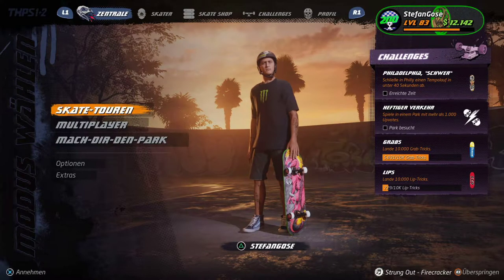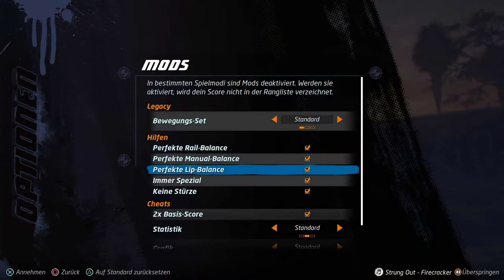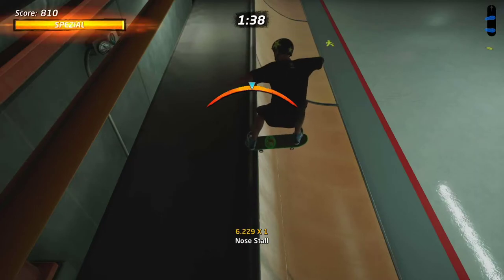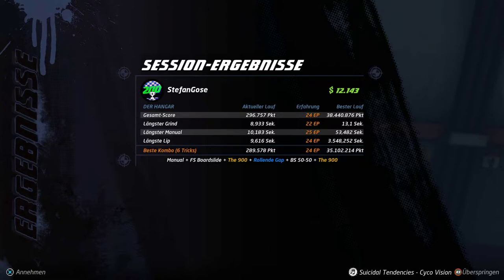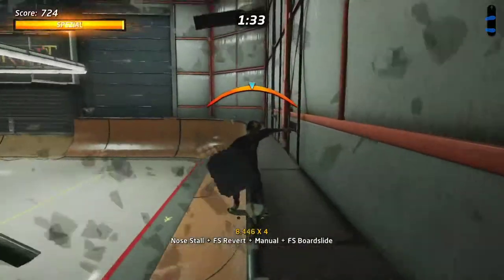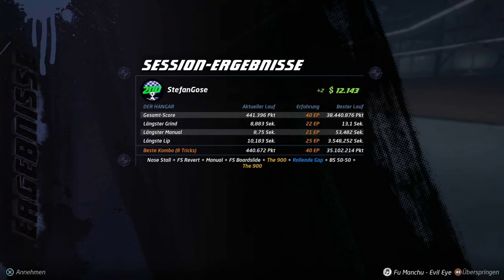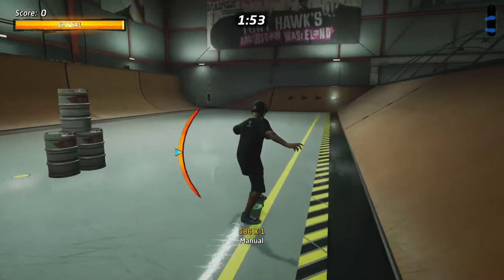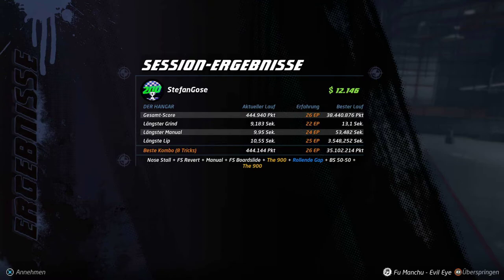Tony Hawk Pro Skater 1 + 2 How to get the most XP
I will show you in this little guide the fastest way to grind XP.

Playstation 5 Giveaway: To enter the giveaway you have to collect at least 1 ticket. Tickets you get by: Tier 1 Sub (1 Ticket), Tier 2 Sub (2 Tickets), Tier 3 Sub (6 Tickets), Gifting Subs (tier 1 1 ticket, tier 2 2 tickets ...). For a Resub or a sub for a longer time in the same tier, you gain the same tickets again.
The Giveaway ends on November 14th 2020 20:00 p.m. CEST the dissolution will be at 9:00 p.m CEST the same day in this stream.
The winner can choose between a PS5 Digital Edition (for free) or a PS5 Disk Edition (100€ addtional payment in 20 gifted Subs). The shipment within germany is free, a shipment in another country has to be paid (in gifted Subs). The shipment is expected for November 19th.
If there will be less then 100 tickets in total the PS5 will NOT be givin away! The replacement is a giveaway of all the money earned during the giveaway threw Twitch (after fees) as PSN/XBOX or Steam gift cards.

Gewinnspiel Regeln:
Playtation 5 Gewinnspiel: Zur Teilnahme am Gewinnspiel muss mindestens 1 Los gesammelt werden. Lose bekommt man durch: Stufe 1 Abo (1 Los), Stufe 2 Abo (2 Lose), Stufe 3 Abo (6 Lose), Abos verschenken (pro verschenktem Stufe 1 Abo 1 Los, Stufe 2 Abo 2 Lose. ). Bei einem Resub oder einem Abo über längeren Zeitraum bekommt man analog zusätzliche Lose.
Das Gewinnspiel endet am 14. November 2020 um 20 Uhr und wird am selben Tag um 21 Uhr im Stream aufgelöst.
Der Gewinner kann sich entscheiden zwischen einer PS5 Digital Edition (kostenlos) oder einer PS5 Disk Edition (100€ Zuzahlung in Abbonenten, also 20 verschenkte Abos). Der Versand innerhalb Deutschlands ist kostenlos, der Versand ins Ausland muss bezahlt werden (in Abbonenten). Der Versand erfolgt vorrausichtlich am 19. November.
Sollten insgesamt weniger als 100 Lose verteilt werden, wird die PS5 NICHT verlost! Als Ersatz werde ich alle in diesem Zeitraum über Twitch eingenommenen Gelder (nach Gebührenabzug) als PSN/XBOX oder Steam Guthaben verlosen.
Der aktuelle Stand aller verteilten Lose kann eingesehen werden.